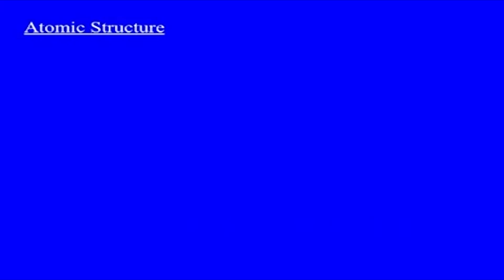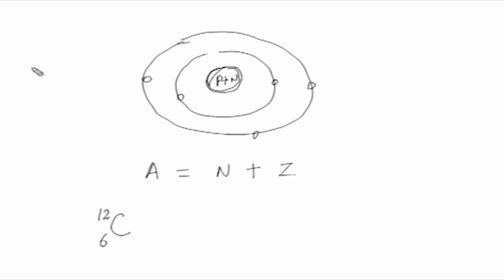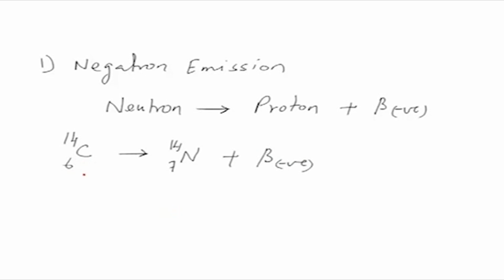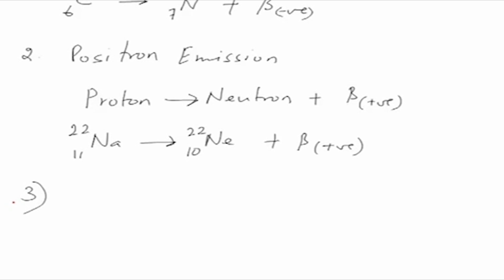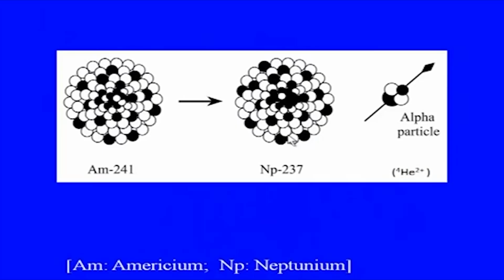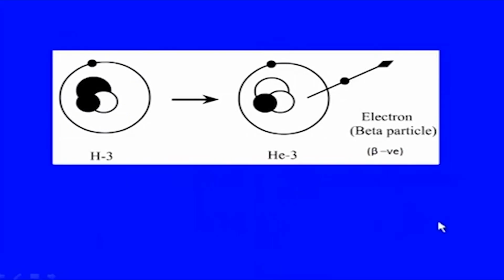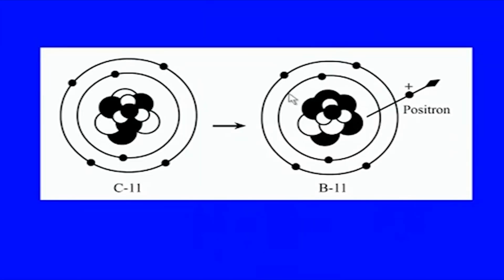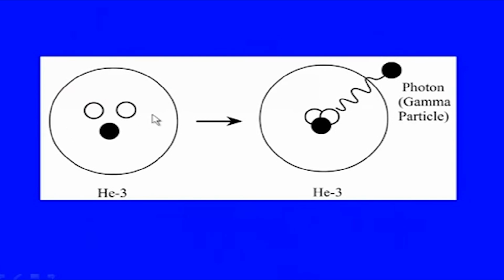Basic concepts 1